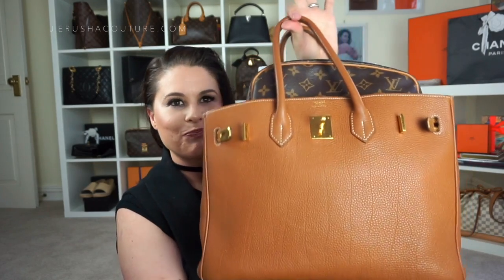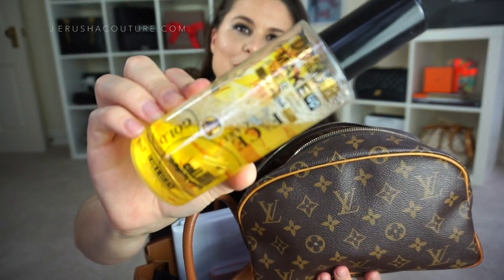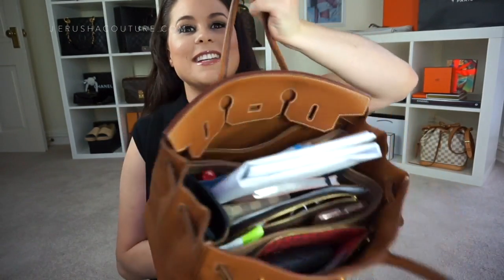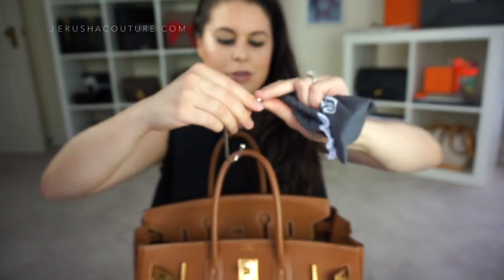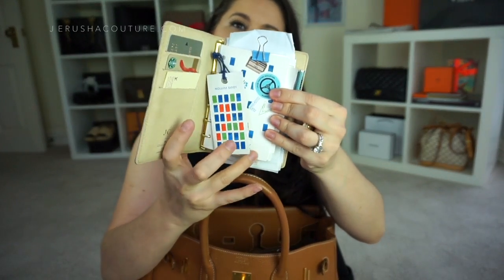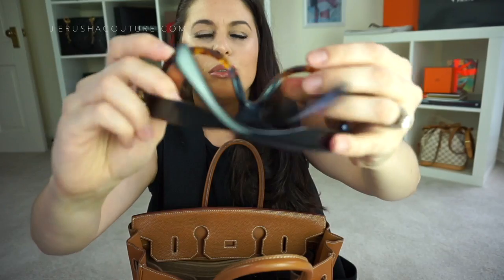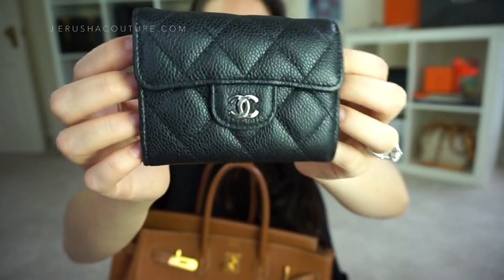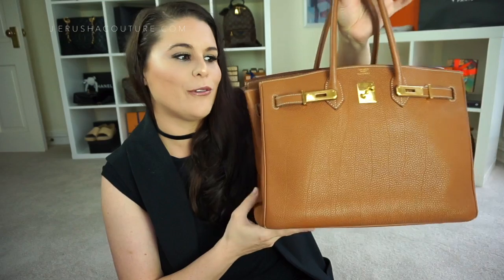WIMB Wednesday | Hermes Birkin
If you like this video THUMBS UP!!
You guys are loving these and I am so happy a new Whats in my Bag Wednesdays with my beautiful Hermes Birkin 35cm very Vintage but thats the way I like it!!
X
Jerusha

Send me any Subie mail you want
JERUSHA COUTURE
SYDNEY, NSW
AUSTRALIA

ITEMS MENTIONED
-Hermes Birkin 35cm Togo Leather
Gold colour Gold Hardware

Japan Seller I use for Luxury consignment
-BrandOff Ebay
-Gallery Rare Ebay
-BrandWorks Ebay
-Elady

Tee- Cotton On
Vest-Zara
Watch-
Necklace-
Ring- wedding set
Nail Polish-
Arm Candy-
Lip pencil- Chanel Lip pencil 35 Natural & 722 Rouge Coco Gloss
Lashes- KoKo Lashes ‘Misha”

Mum's Instagram: Jillian_McGrath_

CC Mug
Tea Ford Mug
Pouf
Girl Boss Tee
VOGUE sweater

These Items were bought with my own money if the item was gifted it will be listed with an * or any items I state as gifted. Strictly All opinions are my own

TrackTitle: “Just Beginning (Covert Keys Mix)”